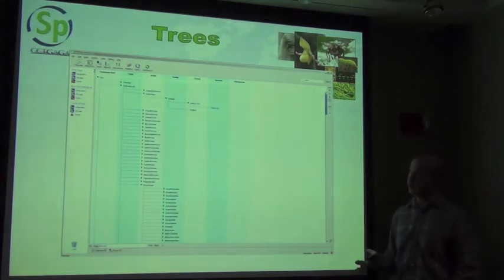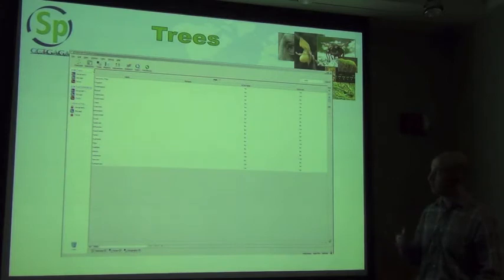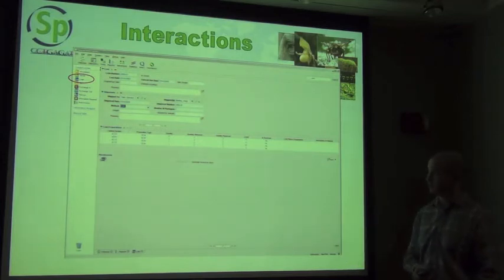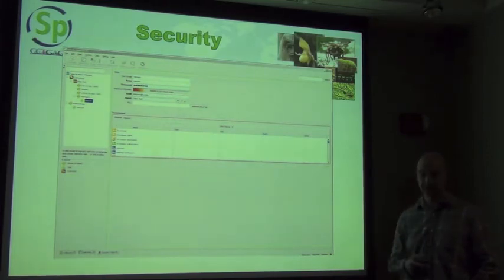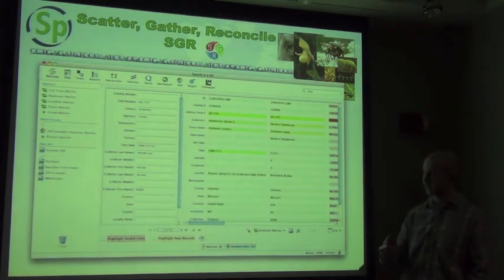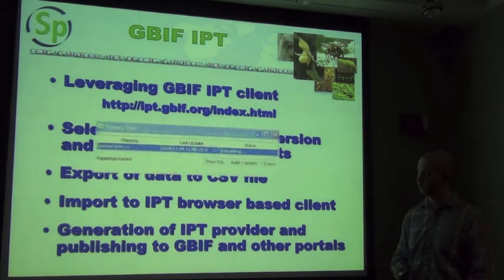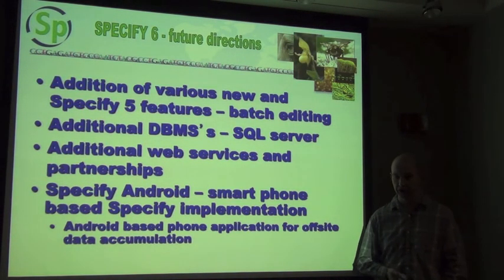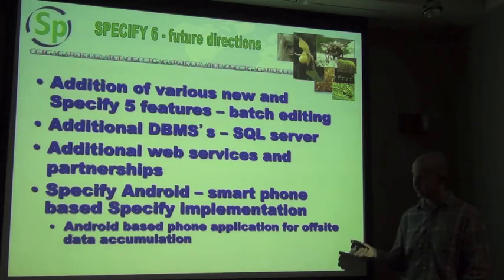Biodiversity Informatics Training Curriculum: Introduction to Specify, Part 3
In English

Specify is a leading, open source, software platform for research processing of biodiversity data; it is collaboratively developed and offers a diverse suite of capabilities. This seminar is an introduction to Specify's existing features and functionality, and offers a glimpse of new features which will be added as part of our project roadmap.